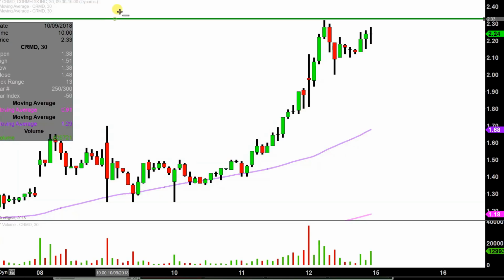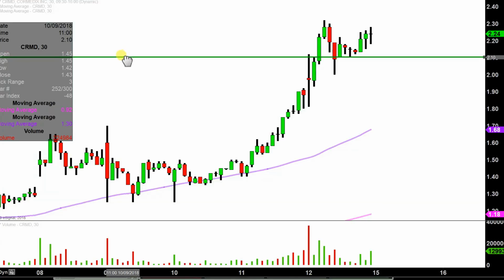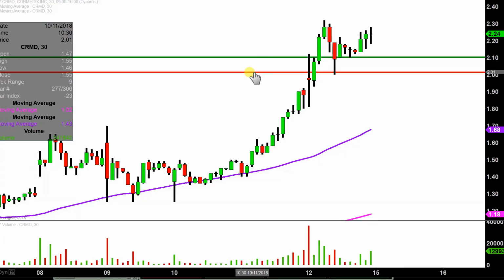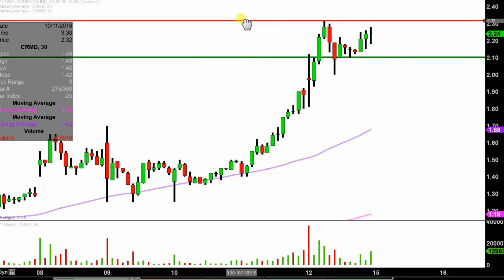CorMedix, Inc. - CRMD Stock Chart Technical Analysis for 10-12-18